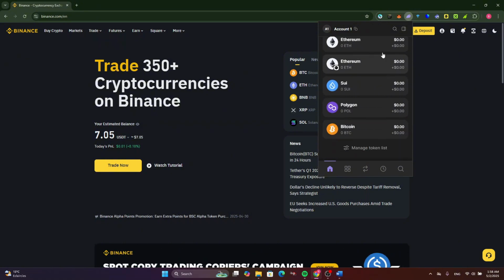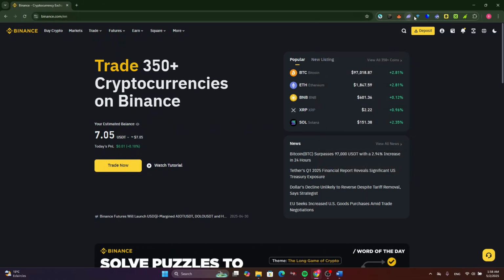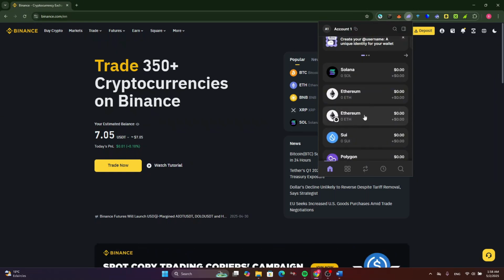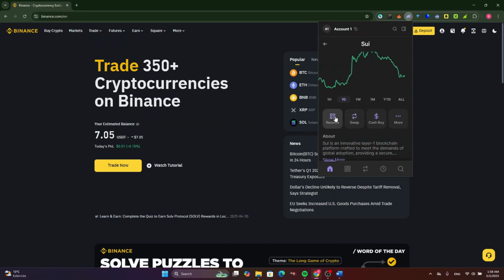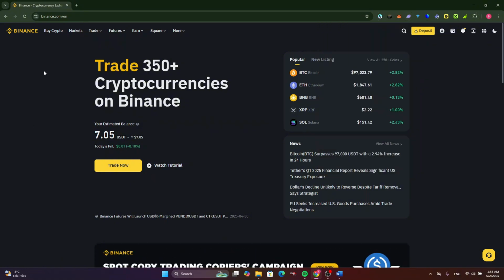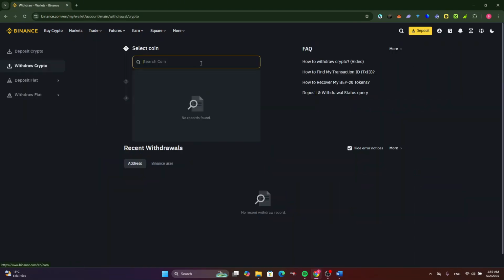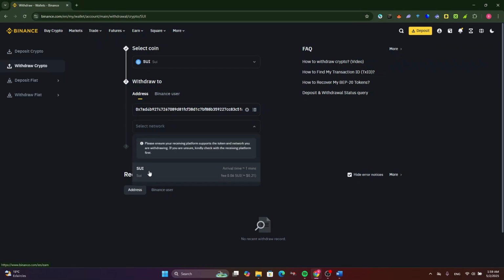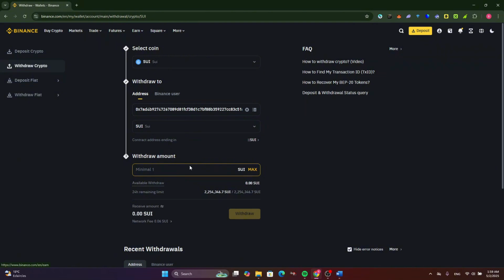NEW! How To Transfer Assets From Binance To Phantom Wallet On Pc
Learn How To Transfer Assets From Binance To Phantom Wallet On Pc . This video will cover everything that you need to know and help you solve your problem quickly.
Stay till the end of the video to find out How To Transfer Assets From Binance To Phantom Wallet On Pc.

Did you learn How To Transfer Assets From Binance To Phantom Wallet On Pc ?

Do you want to see another video about How To Transfer Assets From Binance To Phantom Wallet On Pc ?

Did you enjoy How To Transfer Assets From Binance To Phantom Wallet On Pc ?